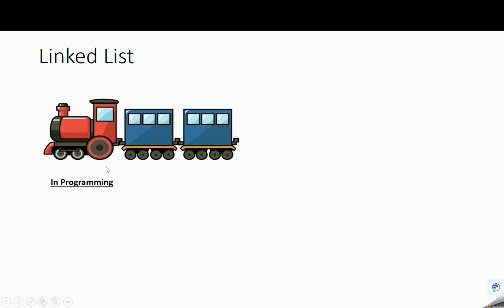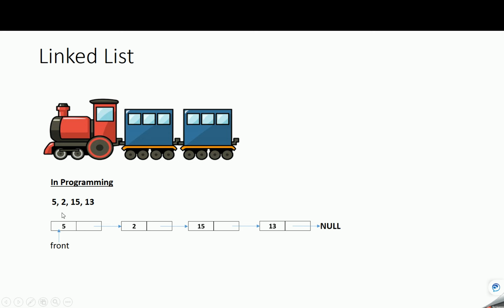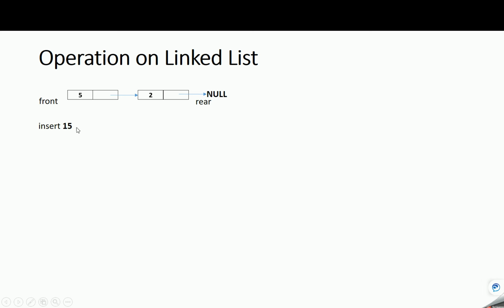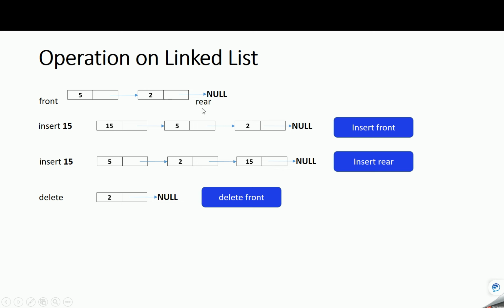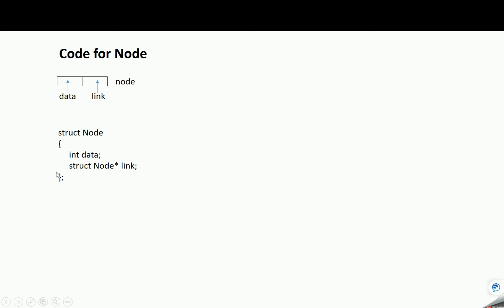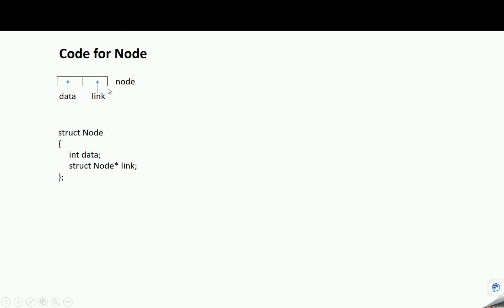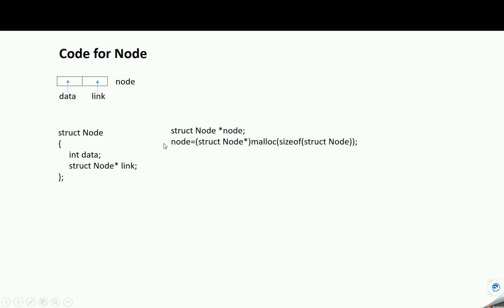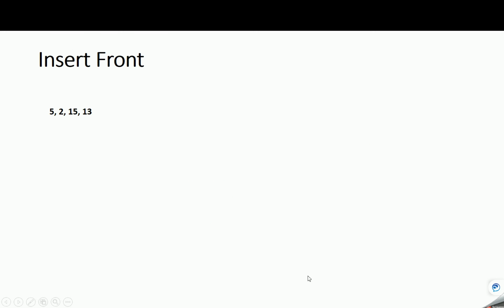Linked list Data structure (C/C++)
Learn about  linked list data structure and various operation that we can performed on it.